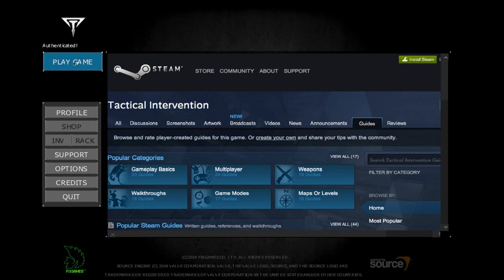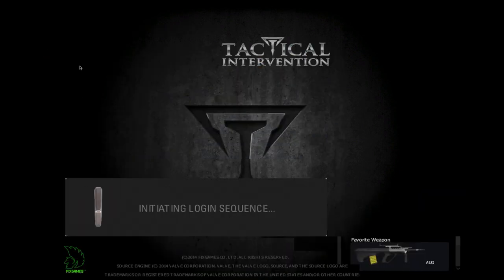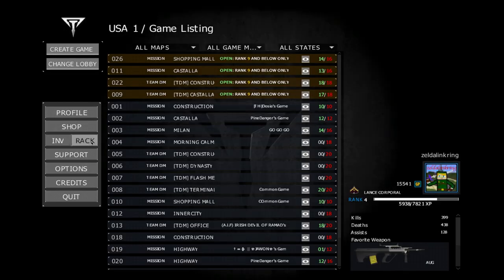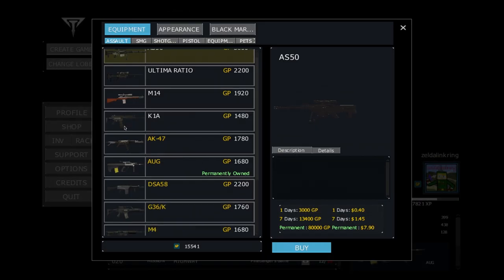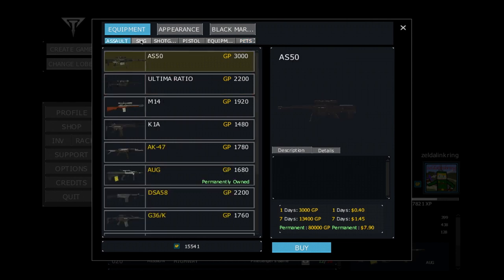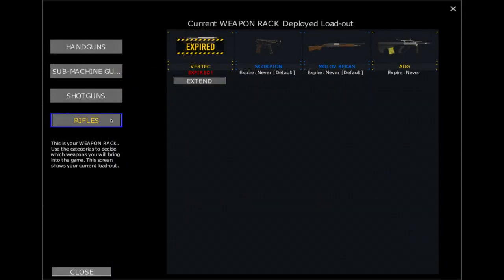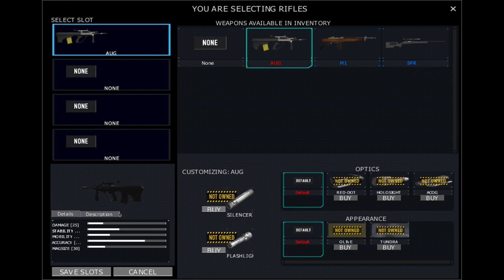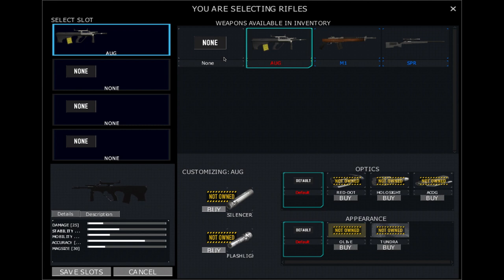How To Get Infinite Money In Tactical Intervention